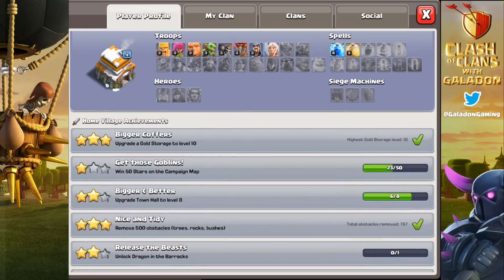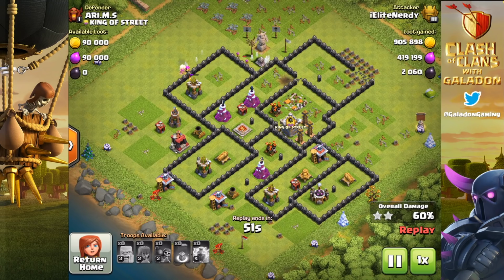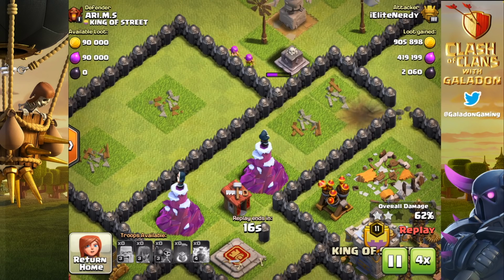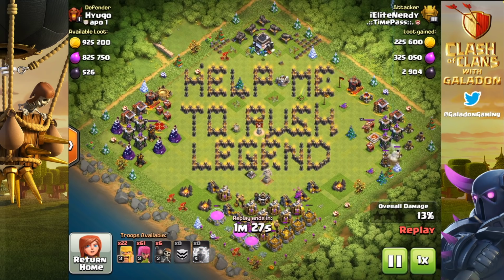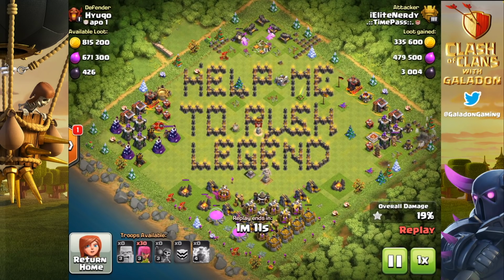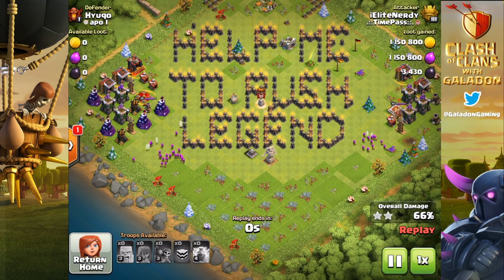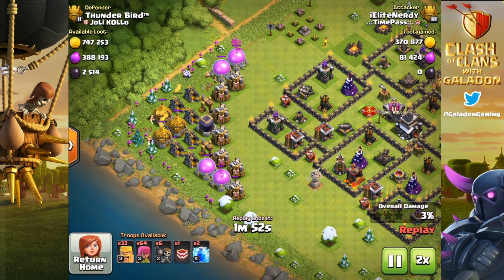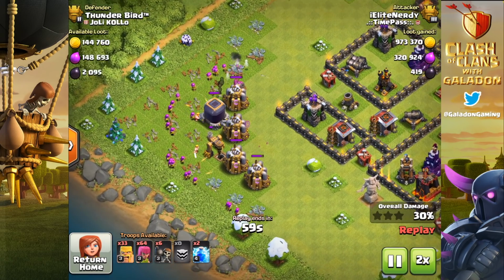WORLD RECORD - Town Hall 6 in TITAN LEAGUE in Clash of Clans! HOW?!